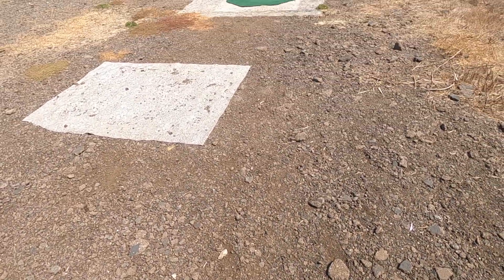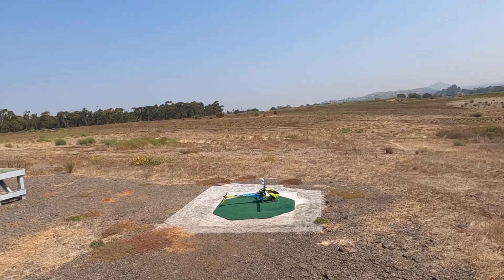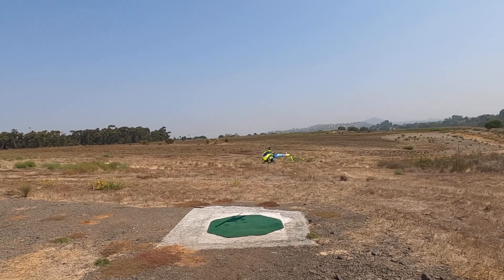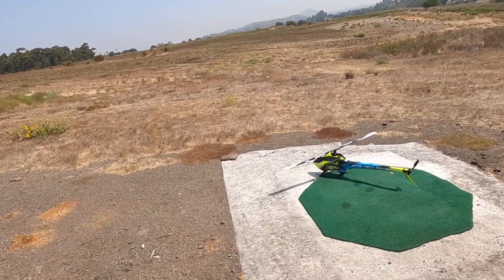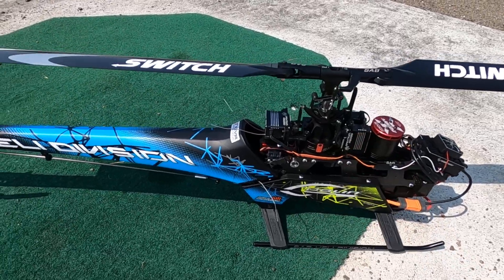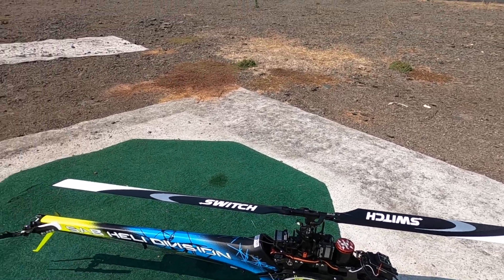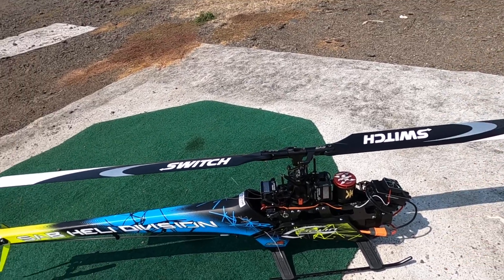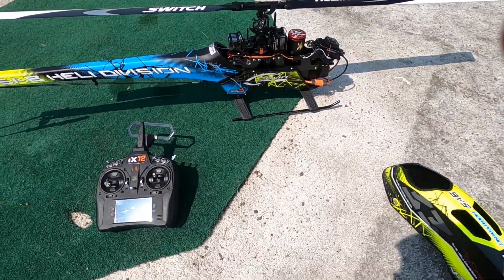SAB Kraken 580 12s Rip with Switch 603 Rotor Blades in the Hot San Diego Sun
Got rid of the Tengu motor and installed a Xnova 4025 560kv motor. I am using (2) 6s 3200mah Smart Lipos in series for 12s. Hobbywing 130amp, Spektrum 6350HV cyclic servos, 6360t tail servo, Brain2, 4651t telemetry receiver for Brain telemetry.